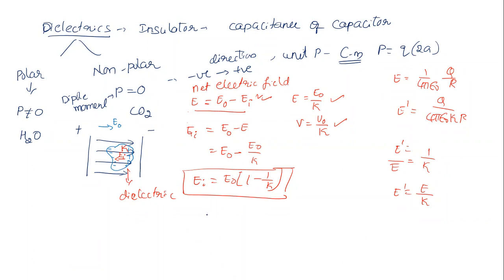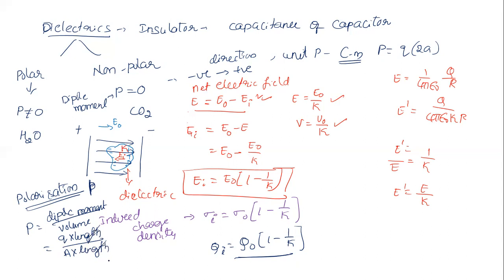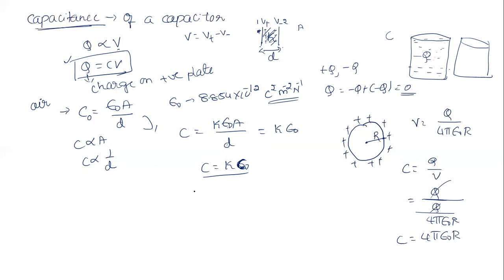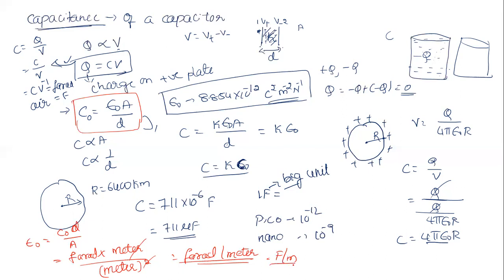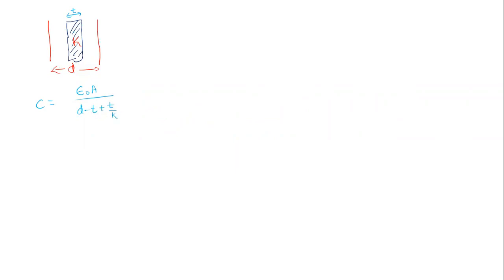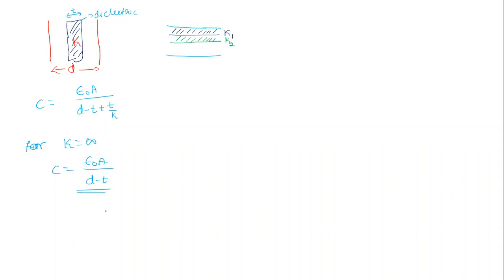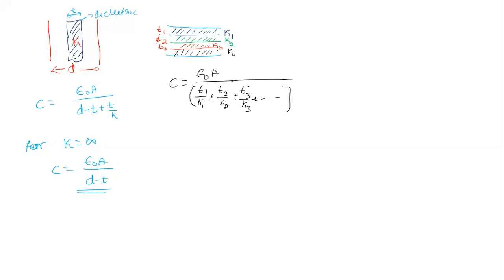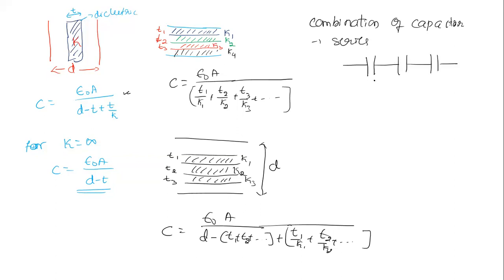CET Chapter 2 Electrostatic potential & Capacitance Part 6